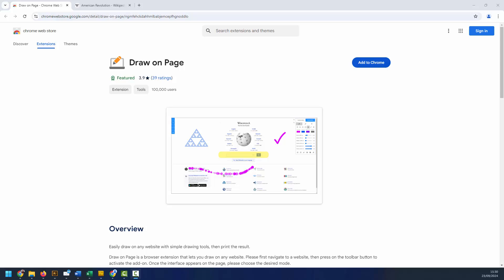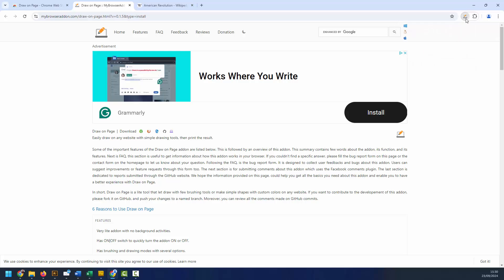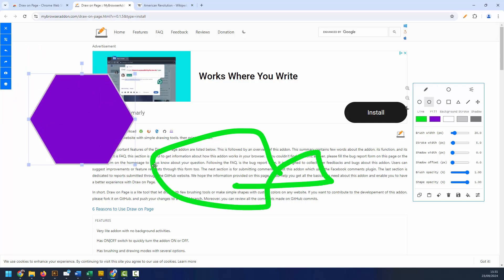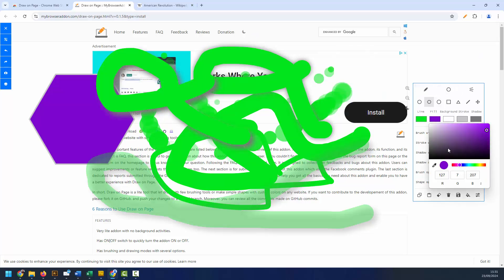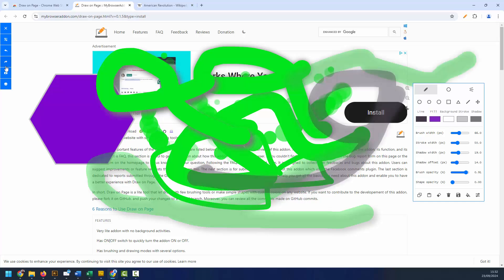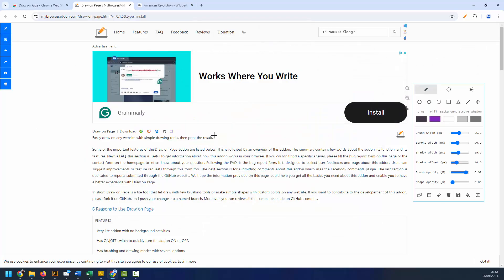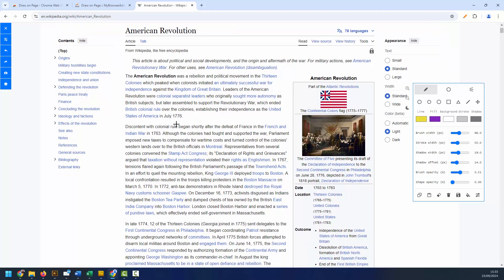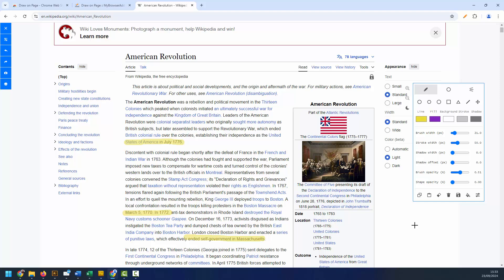Draw on Page - Browser Extension Review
Draw on Page is a browser extension that lets you draw on any website. Please first navigate to a website, then press on the toolbar button to activate the add-on. Once the interface appears on the page, please choose the desired mode.

Currently, there are two modes available, Drawing Mode and Brushing Mode. Brushing mode is for drawing with mouse or pen (touch-enabled devices) on the page. You can choose a pencil, circle, or spray brush in this mode. There is also an option to change the color and width of the brushing tool from the UI. The other mode is for drawing shapes (Drawing Mode). When you select this mode, five different primitive shapes are available to choose from the UI. Once you click on a shape, it will be added to the screen.

You can drag and drop, remove, resize, or rotate and zoom objects on the screen. To print the page with your drawings on it, please press on the print button at the top left corner of the screen. Once you are done with the drawing, please close the interface by pressing on the close button at the top left corner or pressing on the toolbar button once. Before closing, you can save your drawings by pressing on the - Save - button at the bottom of the UI.

Note: this extension uses fabric.js open-source JavaScript project for drawing on the HTML5 canvas element.